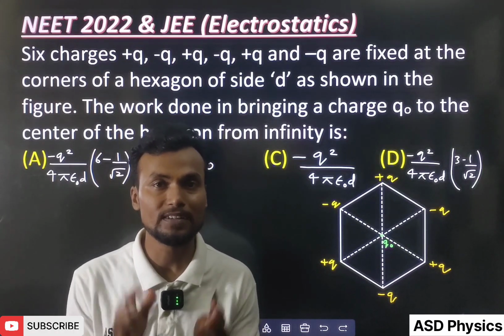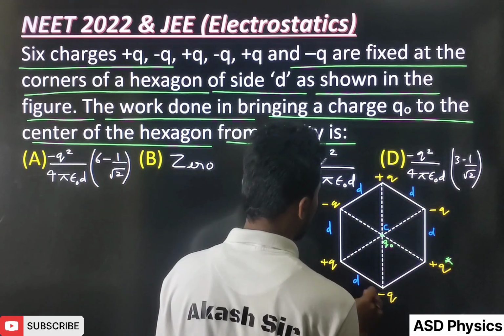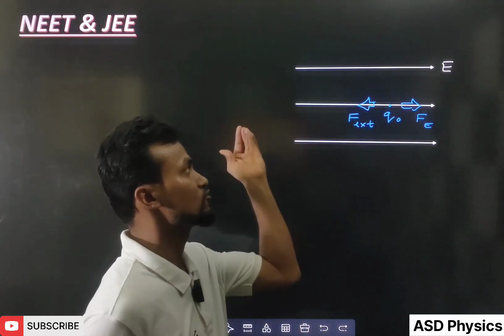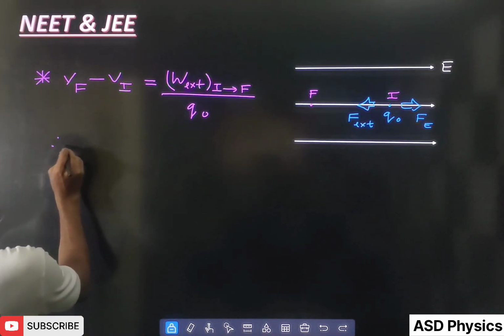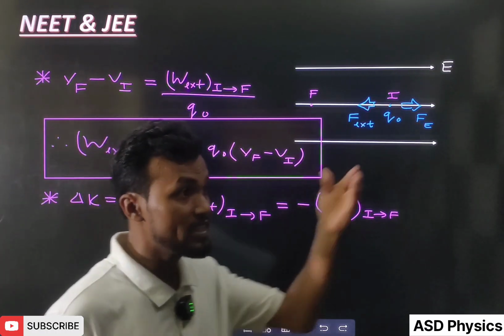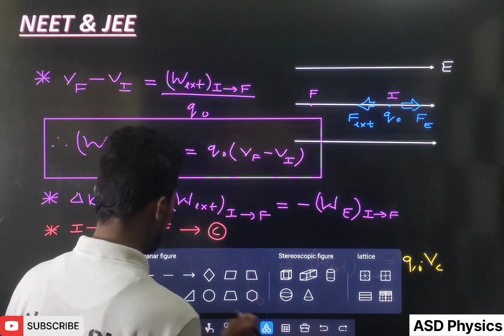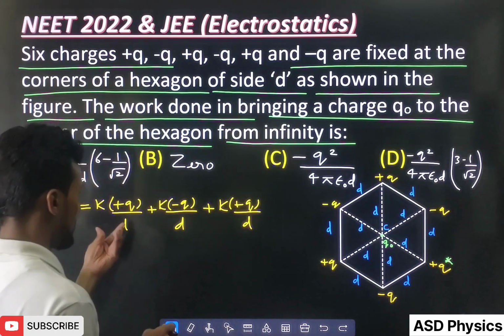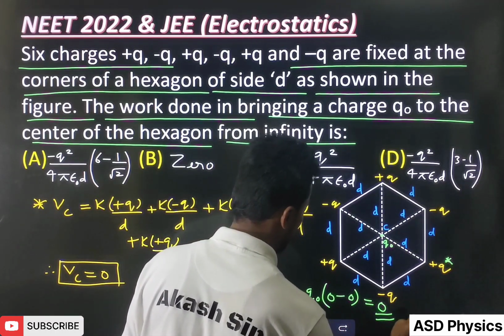NEET 2022_Six charges +q,-q,+q,-q,+q and -q are fixed at the corners of a hexagon of side d as shown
NEET 2022, CBSE & JEE | 12th Electrostatics | Six charges +q,-q,+q,-q,+q and -q are fixed at the corners of a hexagon of side 'd' as shown in the figure. The work done in bringing a charge qo to the center of the hexagon from infinity is: